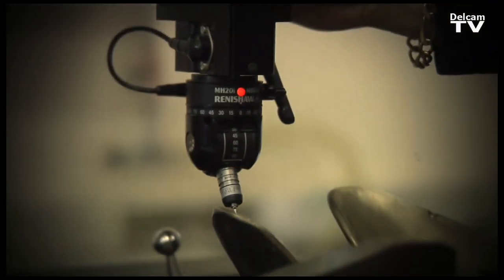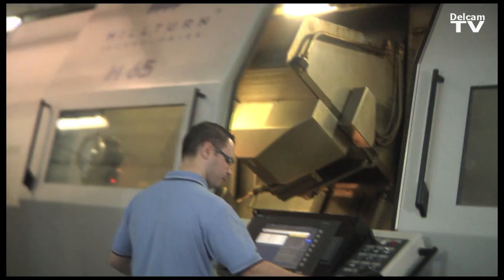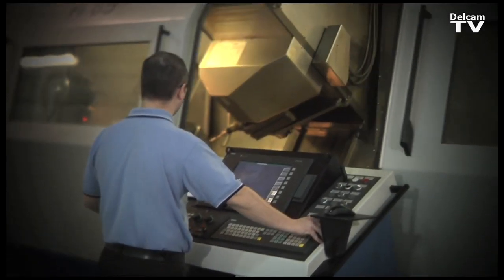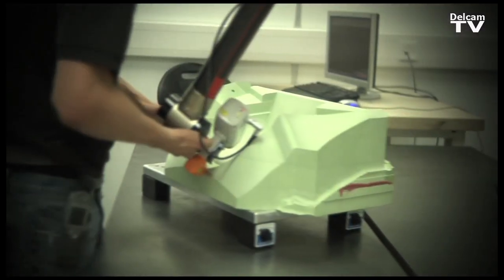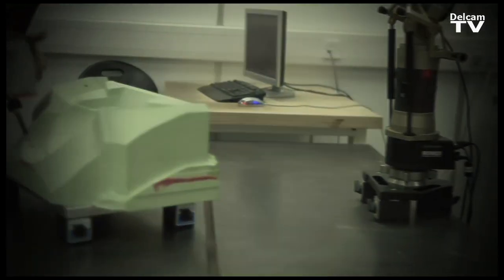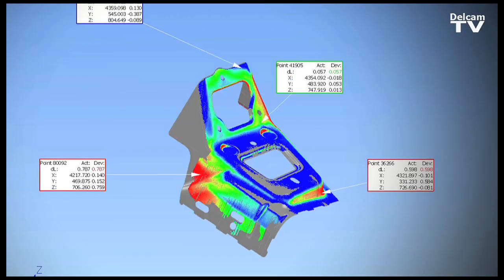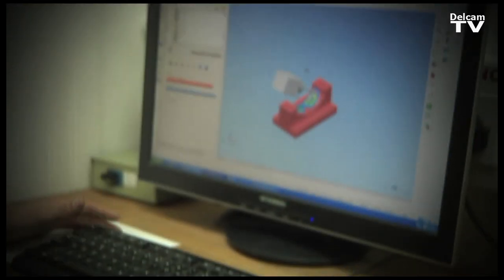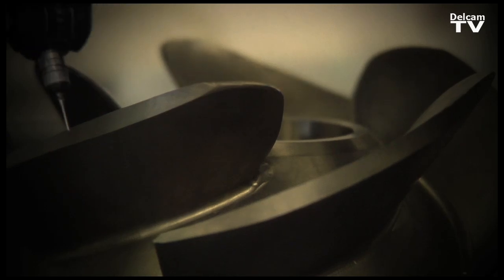PowerInspect at Force India F1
Find out about PowerInspect, the world's leading hardware-independent inspection software developed by Autodesk.